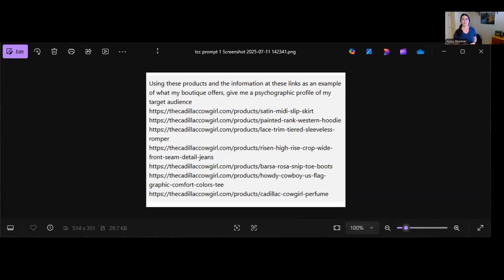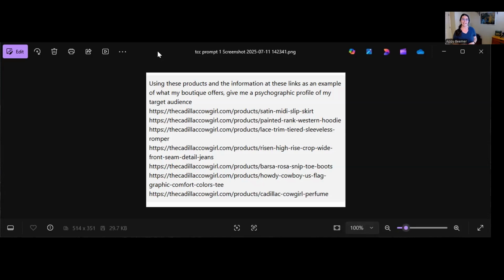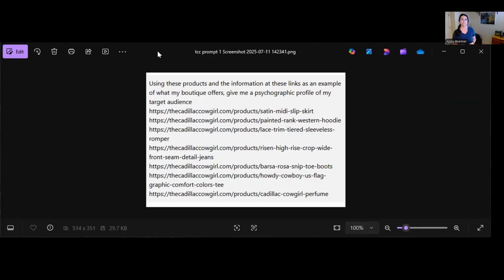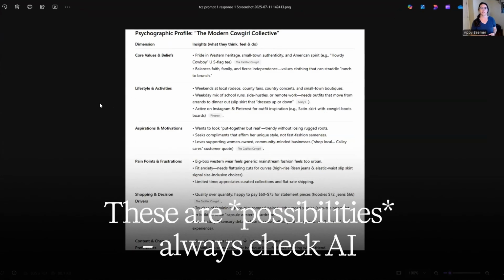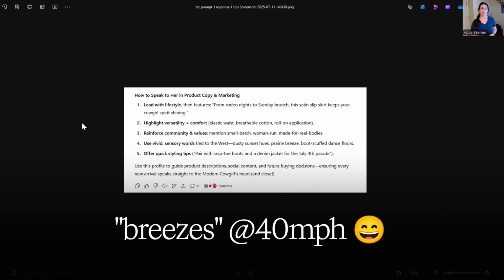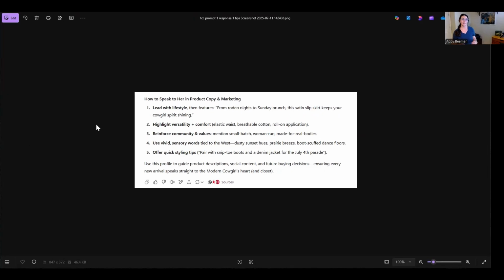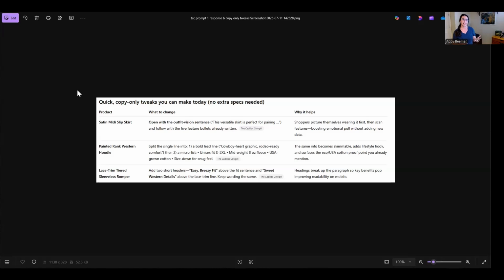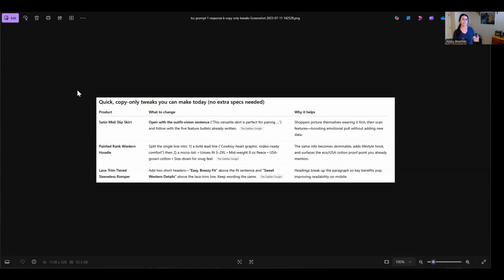Use AI to Research Your Customers & Write Better Descriptions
Want to write better product descriptions that truly connect with your customers? In this video, I’ll show you how to use AI for customer research, so you can understand your audience’s emotions, needs, and buying motivations without guesswork.

Whether you sell clothing, services, or digital products, learning how to uncover your customer’s psychographics (what they value, feel, and need) can transform how you write descriptions, design your website, and market your offers.

I’ll walk you through simple AI prompts you can use today to:
* Research your audience’s emotional needs and buying triggers
* Write more compelling, authentic product descriptions
* Connect with your customers on a human level—without manipulation

This guide includes a website maintenance schedule framework, monthly quick-check checklists, and tips for making website care and updates manageable for busy small business owners. Plus, you'll receive my weekly website tips!

If you DIY your website, are you looking for a website audit template? Or a monthly emails to tell you what to update on your website every month so you don't have to do it all at once?

Need personalized 1:1 website support? I offer consultations for you to pick my brain, website audits, and more.

What website update challenges are you facing? Share in the comments below!

👋 Hi, I'm Appy - a website advisor that helps busy small business owners build and manage their own websites with tips, training, and technical assistance. I'll be talking about website tips, website and online business platforms, SEO, analytics, and more. New videos on Fridays.

Small business owners include: photographers, creatives, service providers, coaches, online store owners, e-commerce website owners, online course builders, and more. If you're a new website designer who wants some tips, you're welcome to take a peek too!

From the video:

Shop my clients' store!